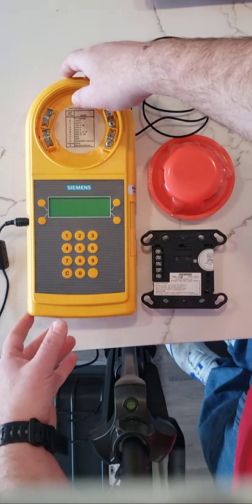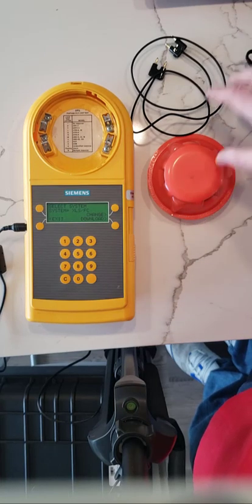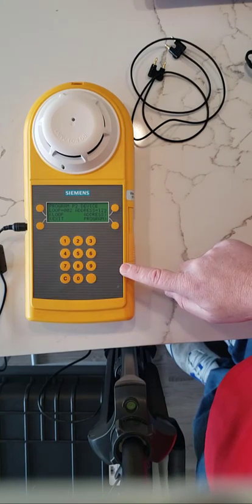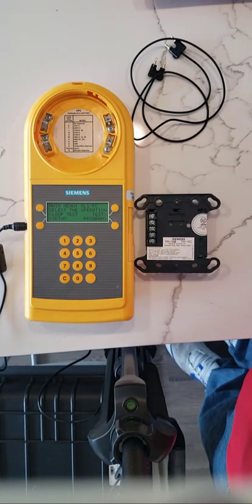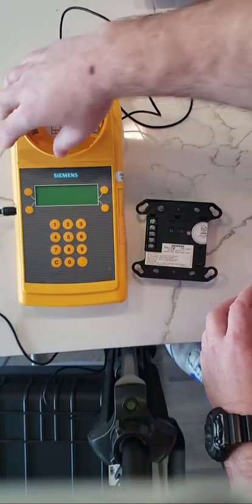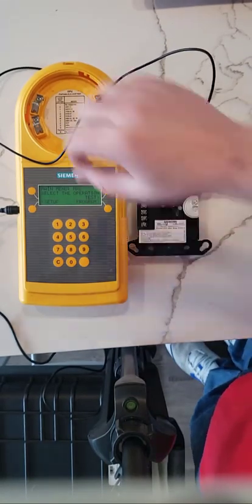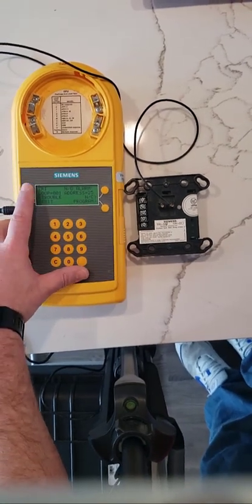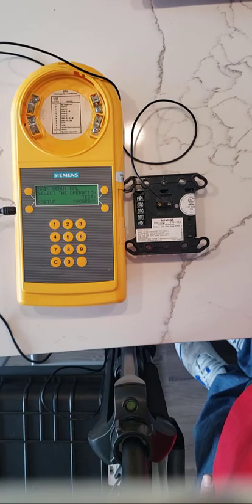Siemens FireAlarm Device Programming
Step by step guide to Siemens DPU (Device programming unit)